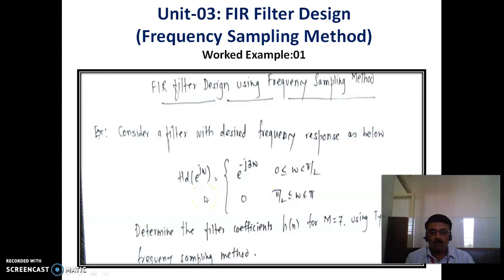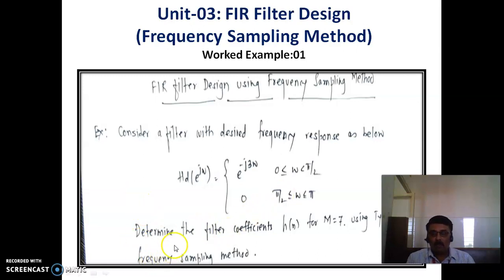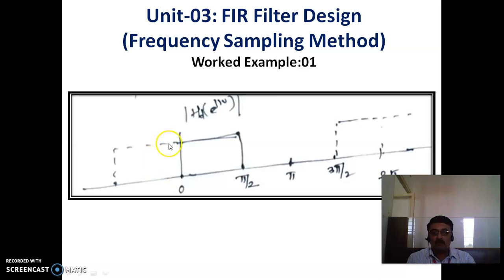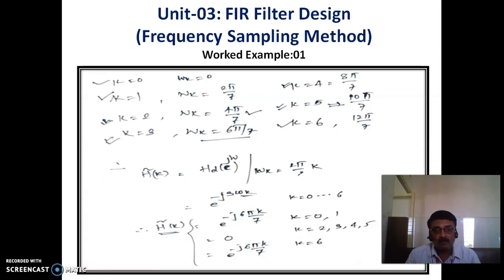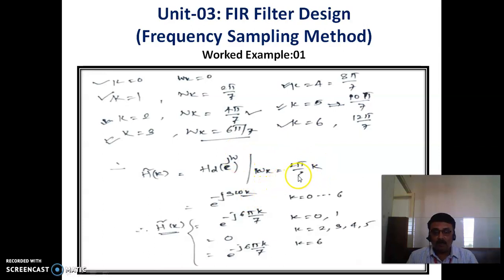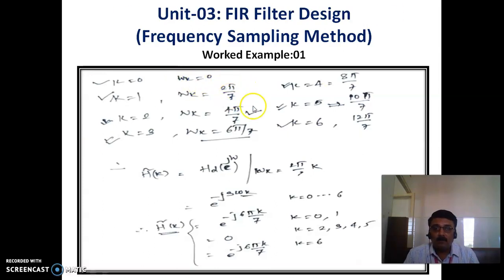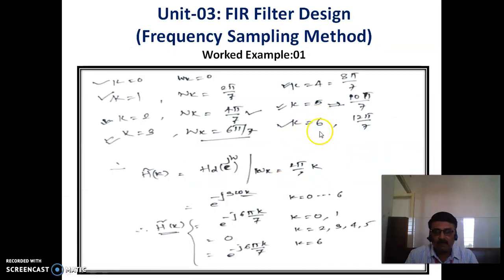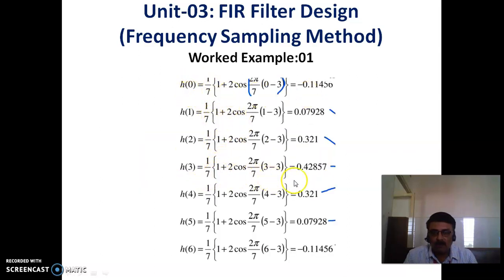EC3492 DSP Frequency Sampling Method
Unit-03 FIR Filter Design
Worked Example No-01